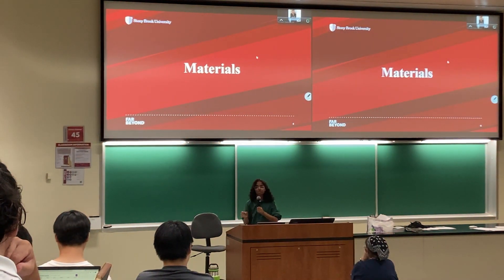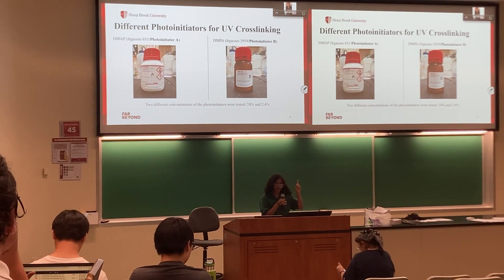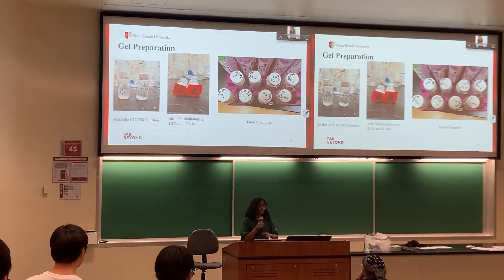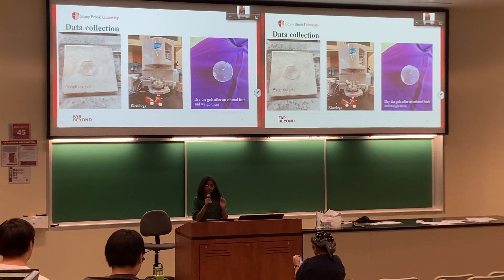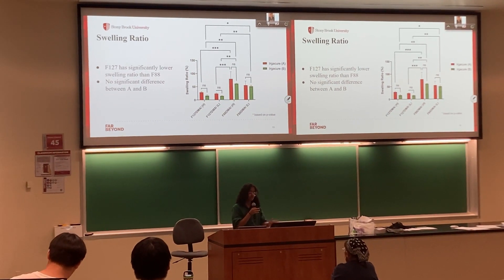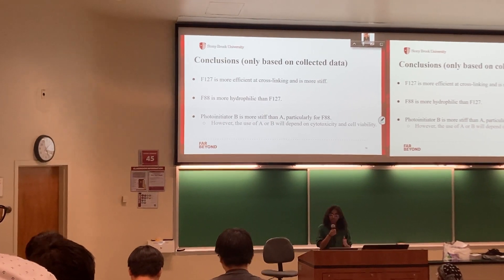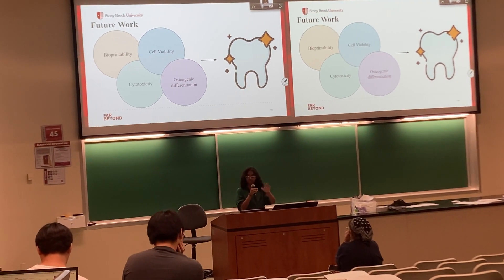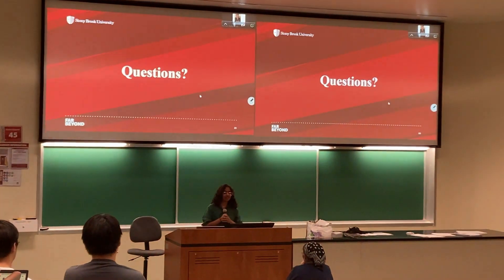Bioprinting Hydrogels | Garcia Summer Research Program at Stony Brook University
Research presentation during the Garcia Summer Research Program
Stony Brook University (SBU) Garcia 2023 Research Scholars